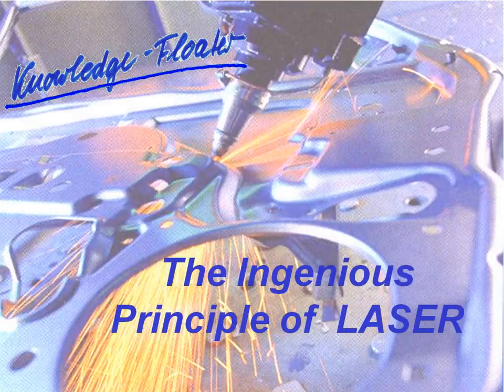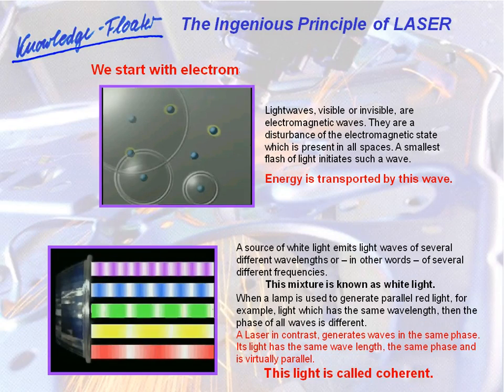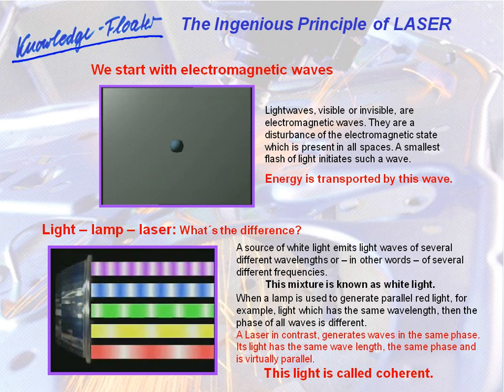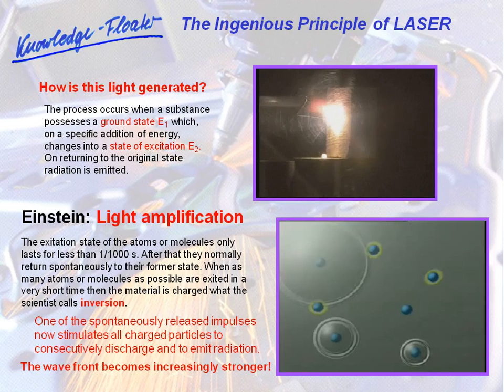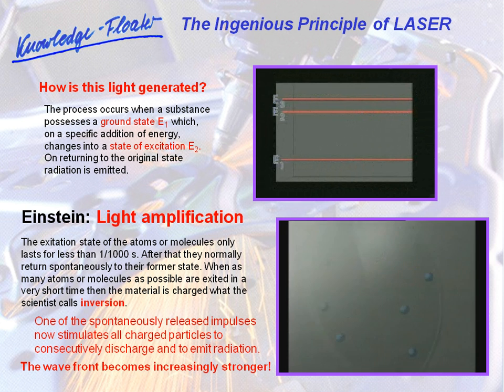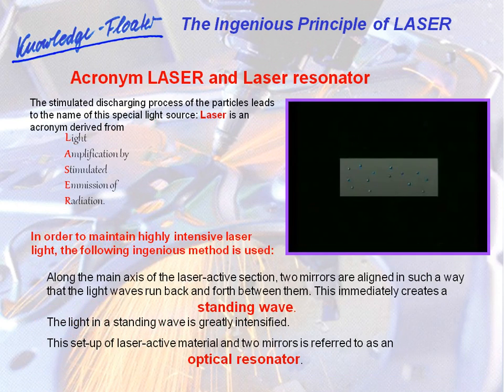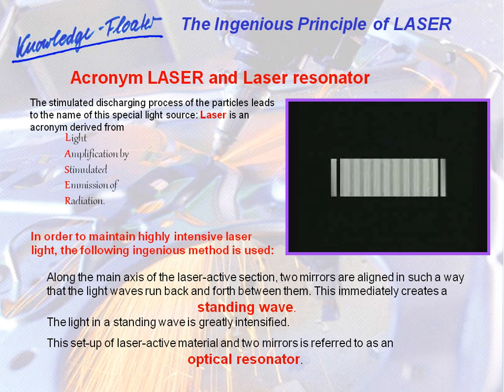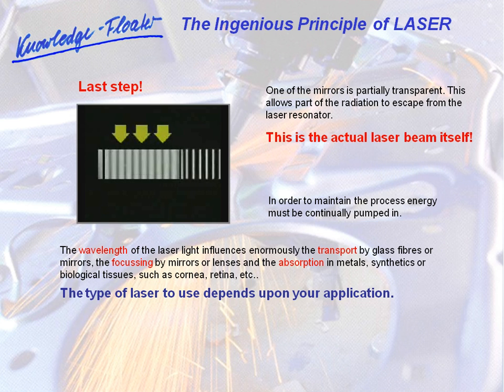The Ingenious Principle of LASER - Knowledgefloater 24